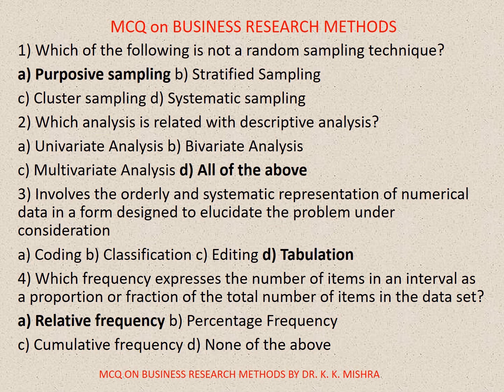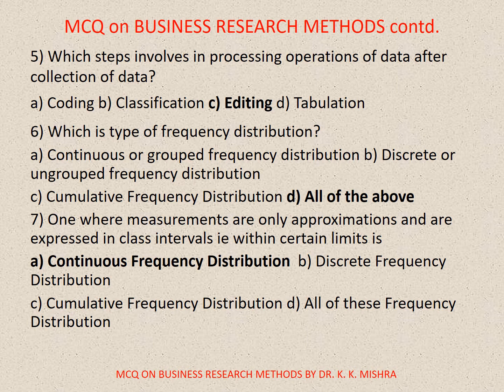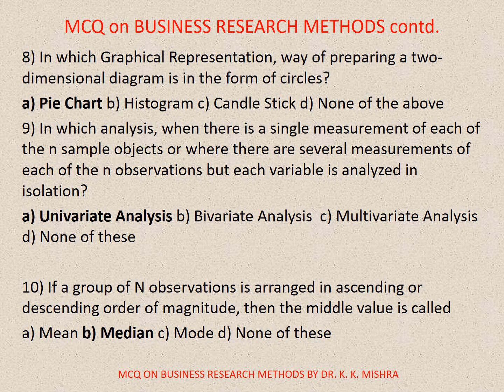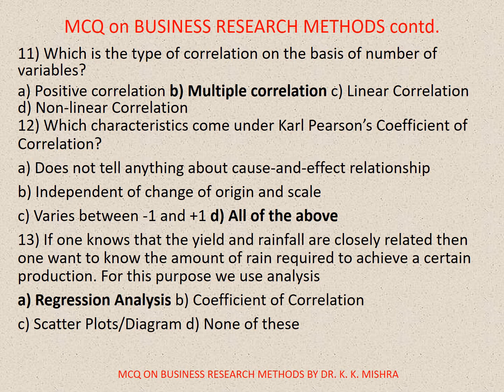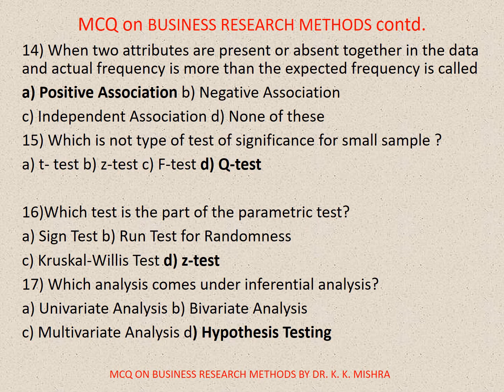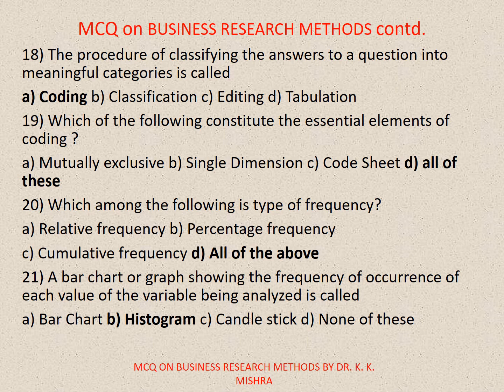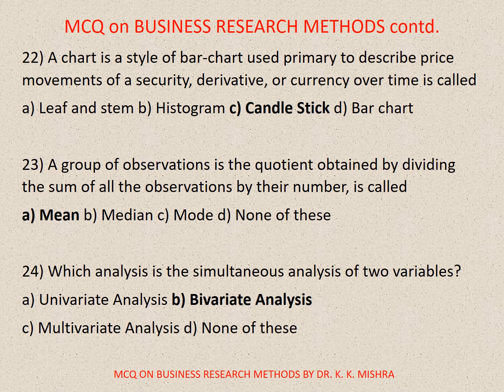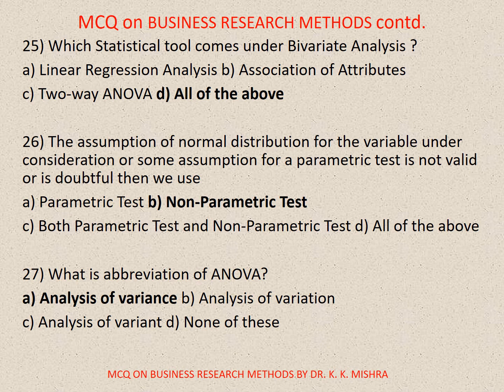BUSINESS RESEARCH METHODS (BRM) PART 3 | MCQ Type Q&A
Quantitative research methods are research methods that deal with numbers. It is a systematic empirical investigation using statistical, mathematical or computational techniques. Such methods usually start with data collection and then proceed to statistical analysis using various methods. The following are some of the research methods used to carry out business research.
Survey research
Survey research is one of the most widely used methods to gather data especially for conducting business research. Surveys involve asking various survey questions to a set of audiences through various types like online polls, online surveys, questionnaires, etc. Nowadays, most of the major corporations use this method to gather data and use it to understand the market and make appropriate business decisions. Various types of surveys like cross-sectional surveys which are needed to collect data from a set of audience at a given point of time or longitudinal surveys which are needed to collect data from a set of audience across various time duration in order understand changes in the respondents’ behavior are used to conduct survey research. With the advancement in technology, now surveys can be sent online through email or social media.
For example: A company wants to know the NPS score for their website i.e. how satisfied are people who are visiting their website. An increase in traffic to their website or the audience spending more time on a website can result in higher rankings on search engines which will enable the company to get more leads as well as increase its visibility. Hence, the company can ask people who visit their website with a few questions through an online survey to understand their opinions or gain feedback and hence make appropriate changes to the website to increase satisfaction.